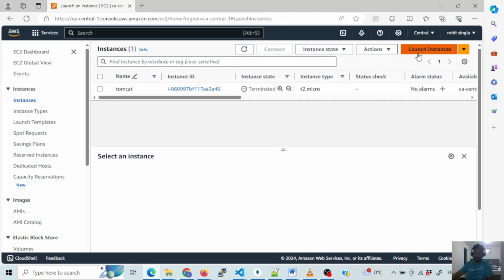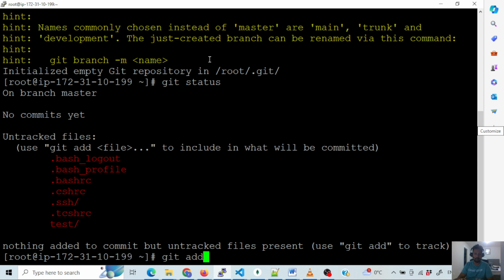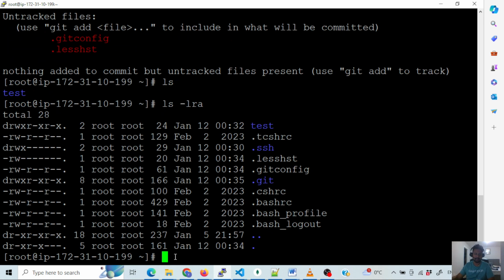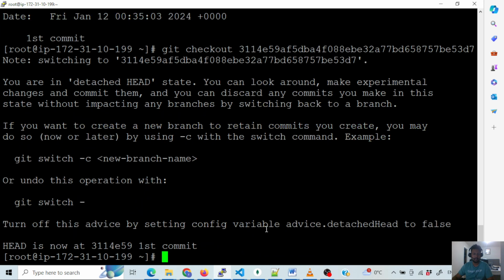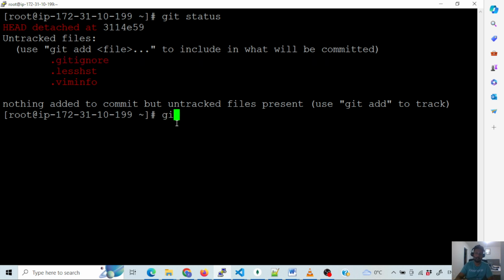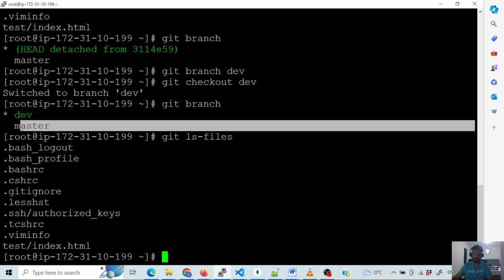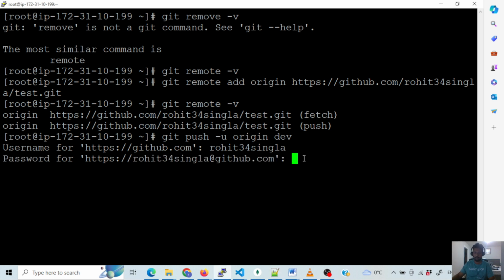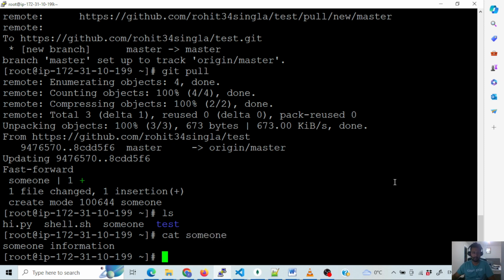How to Download Git, configure and commands for working in local directory and GitHub remotely.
Prerequisite, download the Git in the amazon Linux server and configure it with all commands in the local working directory afterwards push the files in the GitHub remotely in different branches.

Commands -
Are given in the comments section.